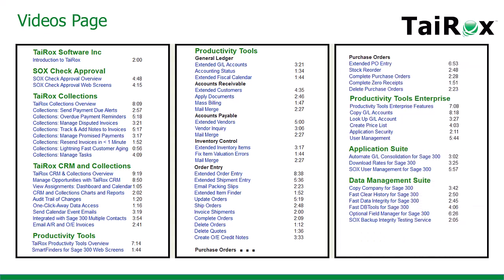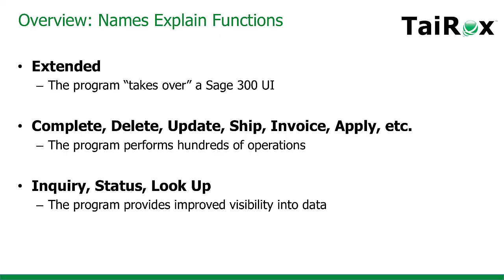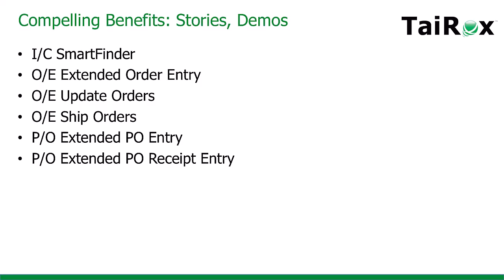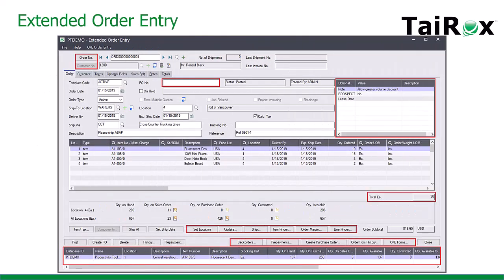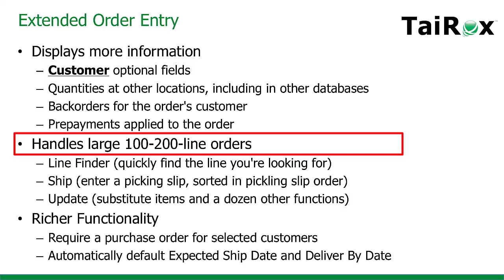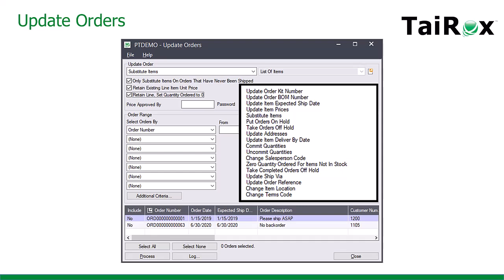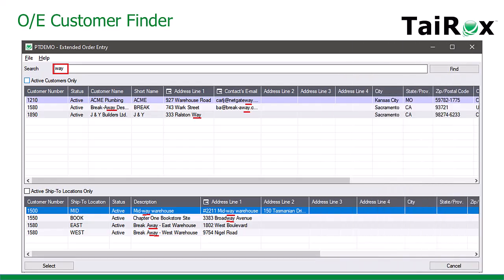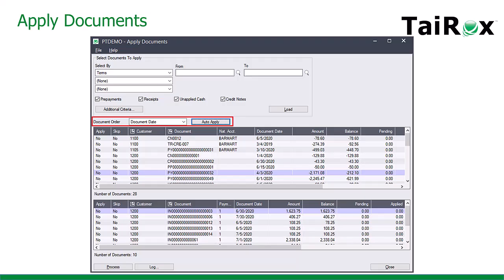Work Faster in Sage 300 with TaiRox Productivity Tools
50+ tools. Hundreds of features. All inside Sage 300.

✅ Search instantly with SmartFinders
✅ Bulk update, ship, or invoice in one click
✅ Supercharge Order Entry with extended features
✅ Simplify multi-company G/L updates
✅ Streamline month-end and clean up data fast

Perfect for busy finance and operations teams who need speed, accuracy, and control.